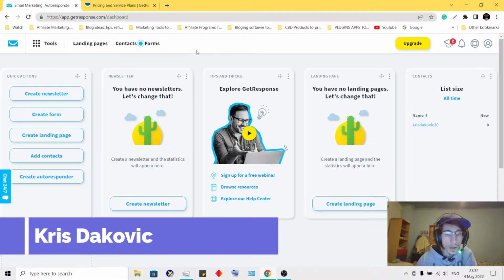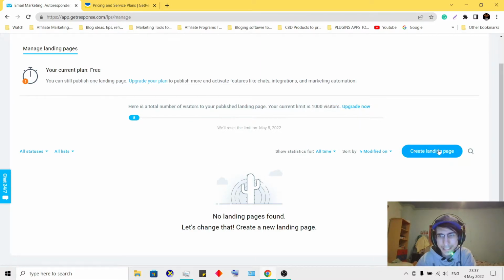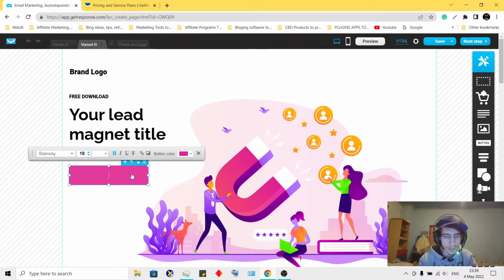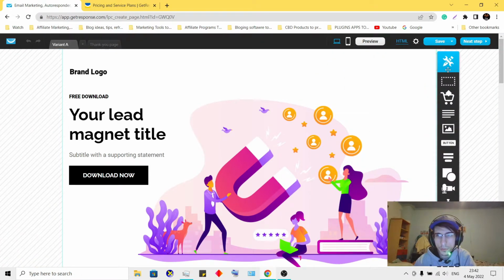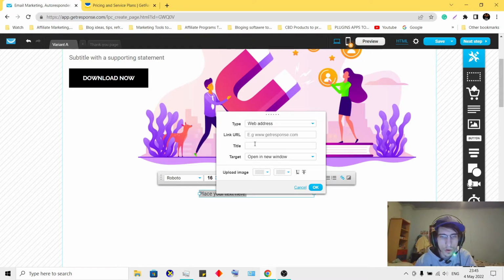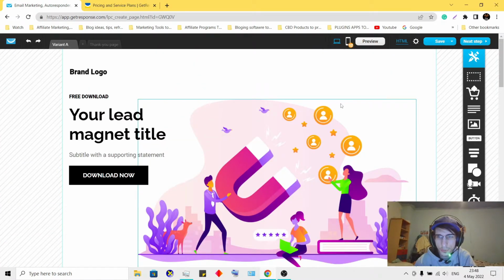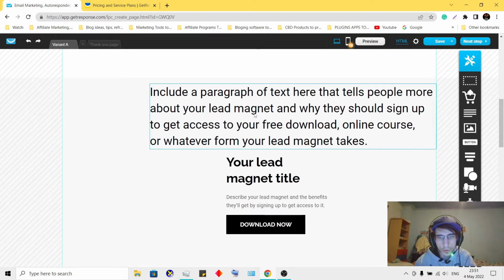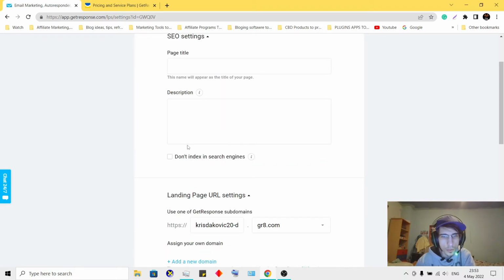How To Create Landing Page In Getresponse | You Need To Watch This!!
In this video, I go over how to use Getresponse to create your own landing page fast and easily. A landing page is a crucial part of online marketing, so knowing how to make them is essential.

How to create a landing page in Getresponse is the first video in the series of reviewing landing pages.